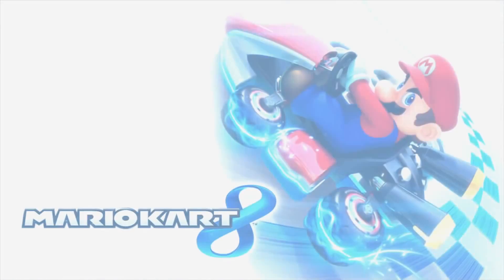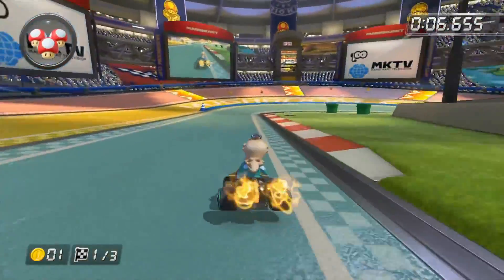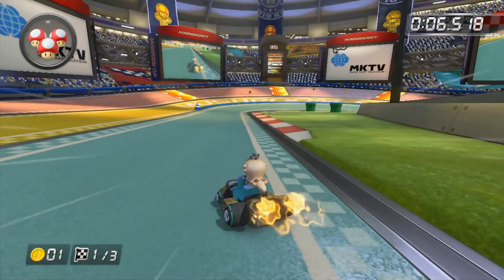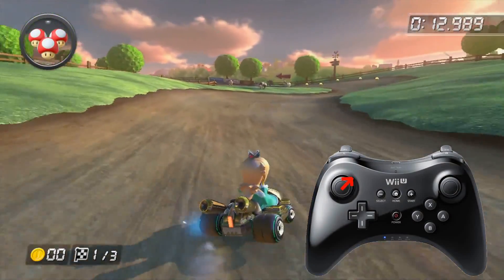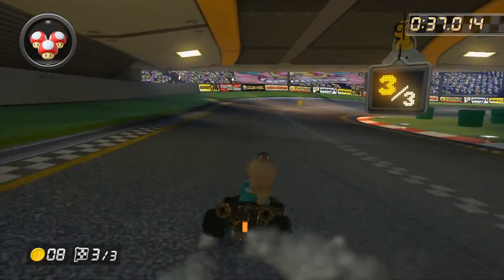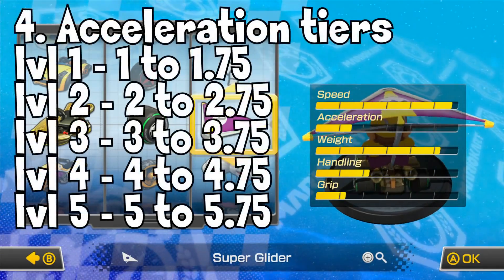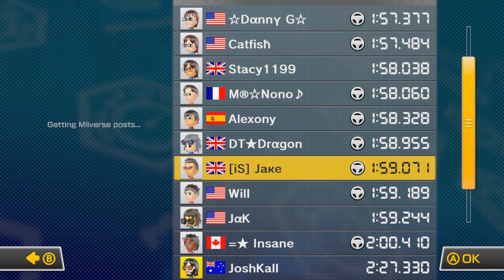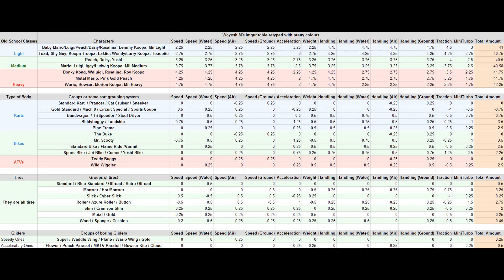Mario Kart 8 Advanced techniques EXPLAINED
JoshKall here to show you some moves, techniques and whatever else from Mario Kart 8!

Techniques explained -
1. Flame hop
2. Soft drift
3. Spin drift
4. Acceleration tiers
5. motion control steering handling
6. Hidden stats